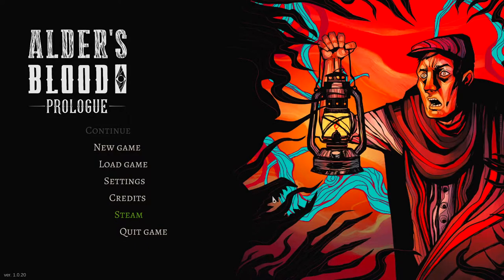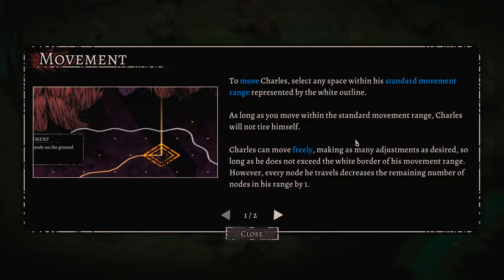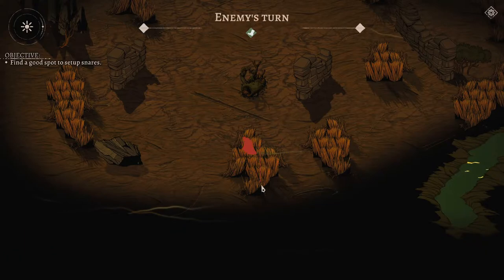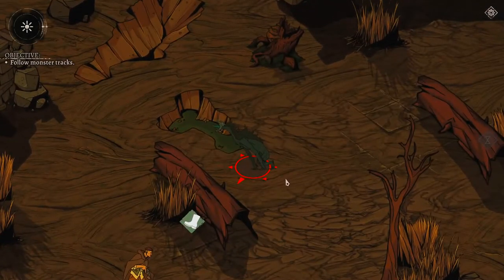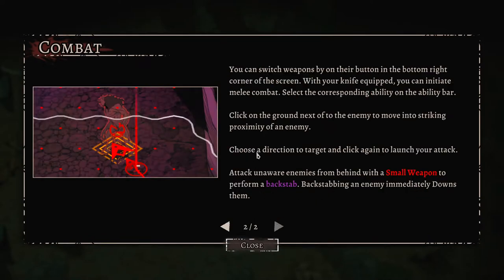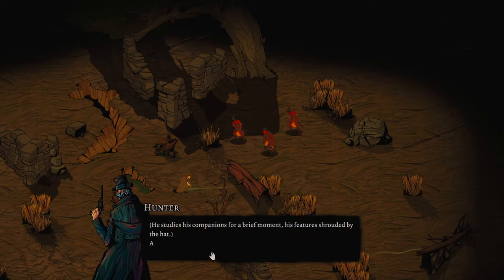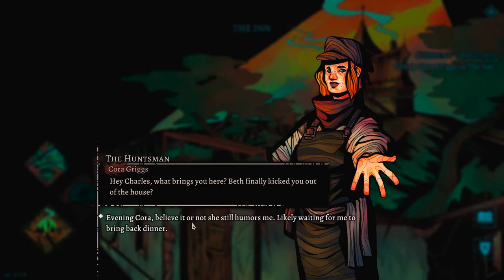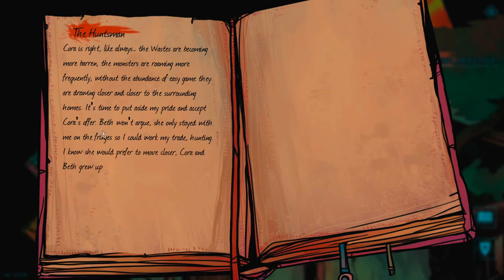Be the hunter or the hunted! - Alders Blood Prologue Gameplay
From the Steam store page:

⚜️FEATURES:⚜️
🔸Tactical Strategy combat
🔹Stealth and preparations
🔸A sneak peek into twisted world of Alder's Blood
🔹Diversity of approaches
🔸Prologue - NOT a Demo
🔹Hey it's free - enjoy and we wish you lots of fun :)

⚜️SUMMARY:⚜️
The story takes place before the events from Alder's Blood and changes the perspective from Chief of the Hunters - to a commoner, named Charles.

Charles, as everyone else in this cruel world, is struggling to stay alive. Daring his luck, out of bravery or desperation - he aims for a quick buck and attempts to hunt the spawns of darkness. If he'll survive - income from reselling the remains of the beasts will secure his livelihood for weeks to come.

What he is not aware of, is how his story will soon unfold and his life... changed forever.

In the world ruled by misery and humanity rotting in shadow of God's dead carcass - death, becomes mercy.

The developers describe the content like this:

Violence against humans is fantastical.
The reactions to violence are unrealistic.
Violence is often depicted from a distant perspective.
Innocent or defenseless characters cannot be seriously injured or killed.
Level of blood and gore associated with this violence is mild/limited.